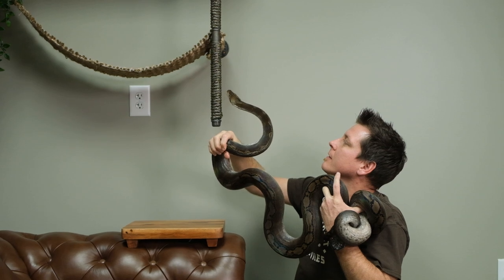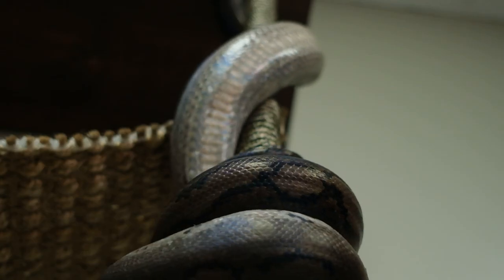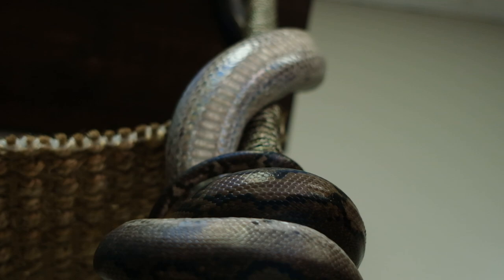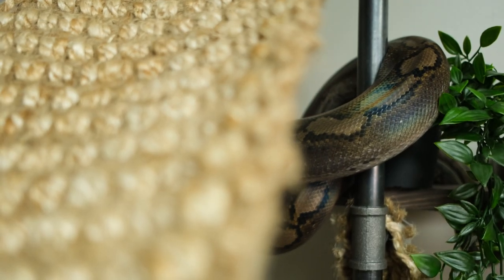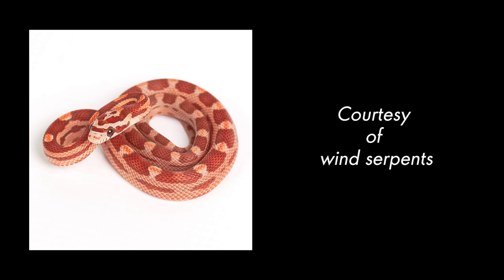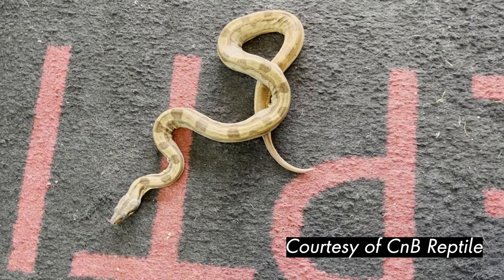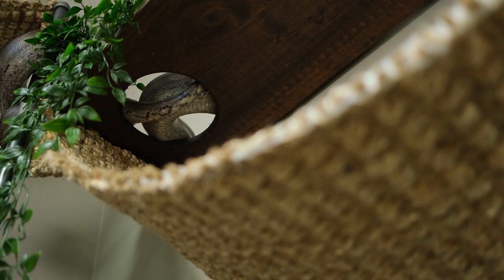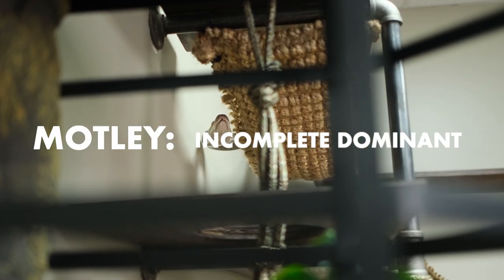THE MOTLEY | Morph Spotlight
The motley is a beautiful morph that fits right into almost any breeding as a subtle but equally noticeable pattern modifier! We love our dwarf and super dwarf motleys!